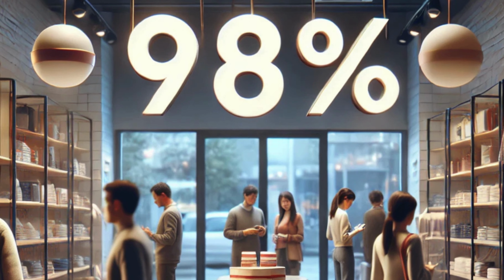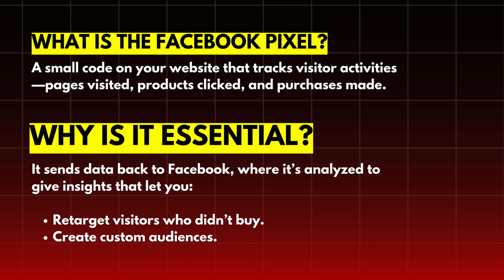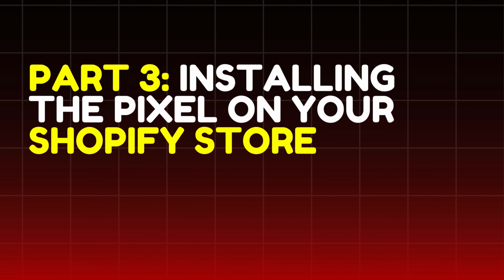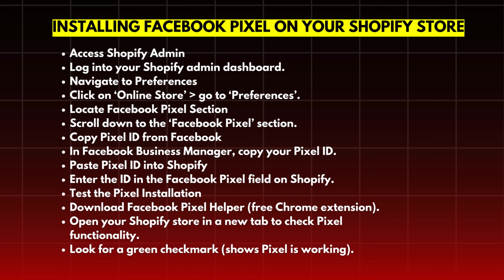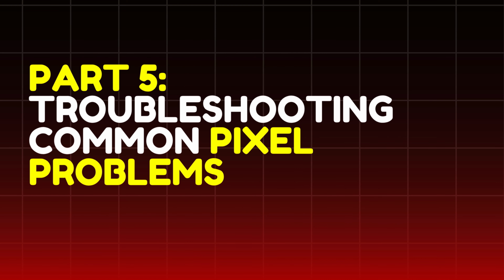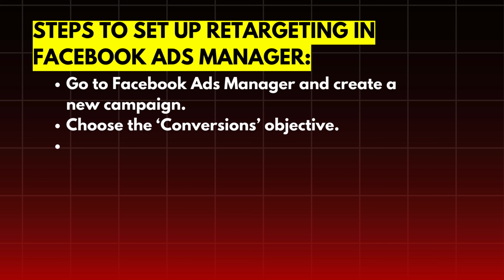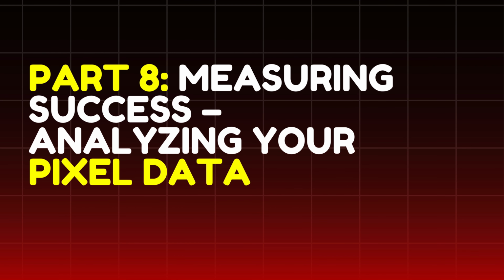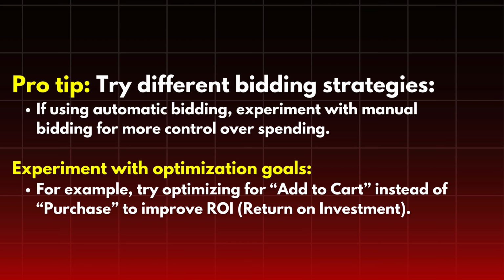Double Your Shopify Sales with This Facebook Pixel Installation Trick!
Are you struggling to figure out how to install Facebook Pixel on Shopify?

In this detailed, easy-to-follow guide, I'll show you exactly how to set up Facebook Pixel on your Shopify store in just a few simple steps, so you can start tracking your customers' actions, optimizing ads, and boosting your sales.

👉 What You'll Learn in This Video:

Why installing Facebook Pixel is crucial for your Shopify store’s success.
The step-by-step process for installing Facebook Pixel on Shopify.
Tips and tricks for maximizing Facebook Pixel’s effectiveness.
How to troubleshoot common installation issues on Shopify.
Why Facebook Pixel is a Game Changer for Your Shopify Store: Facebook Pixel is one of the most powerful tools you can use to track customer behavior, optimize ads, and retarget website visitors. By installing Facebook Pixel on Shopify, you unlock the potential to dramatically increase conversions, drive traffic, and improve the performance of your Facebook ads.

Step-by-Step Shopify Pixel Installation:

Log into Your Shopify Store.
Go to Online Store Preferences.
Find the Facebook Pixel Section and Paste the Pixel Code.
Test Your Pixel Setup Using Facebook Pixel Helper.
Review Data and Start Running Ads.

Tips & Best Practices:
Make sure your Pixel is firing properly by using the Facebook Pixel Helper.
Create Custom Audiences based on website actions like "Add to Cart" or Purchase.
Use the data from Facebook Pixel to retarget customers and increase ROI.

👀 BONUS: I'll also share a quick troubleshooting guide if you face any issues along the way. Whether you’re new to Shopify or have experience, this video will make it easy for you to install Facebook Pixel and start optimizing your ad campaigns effectively.